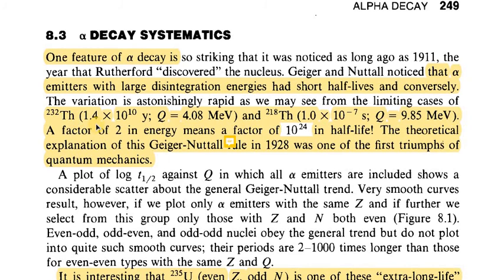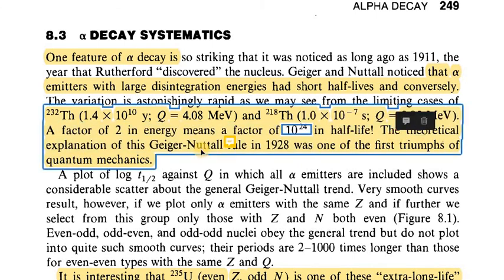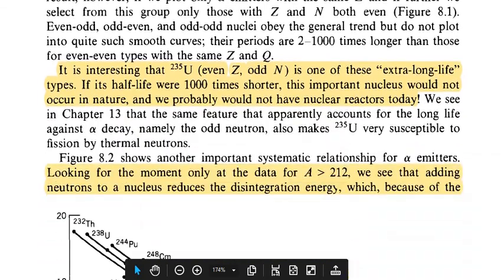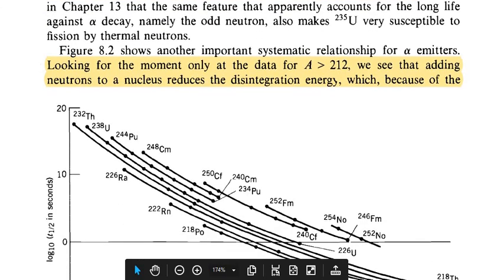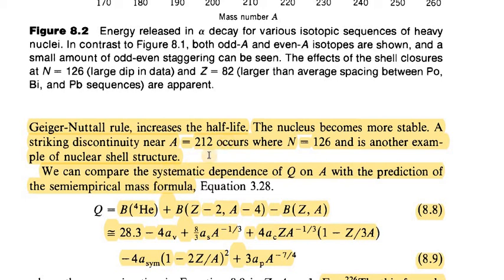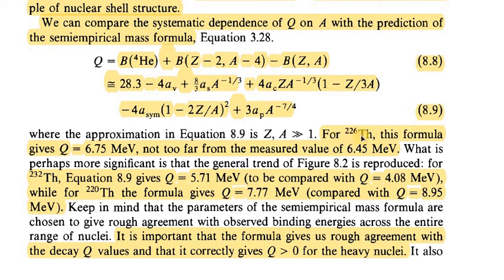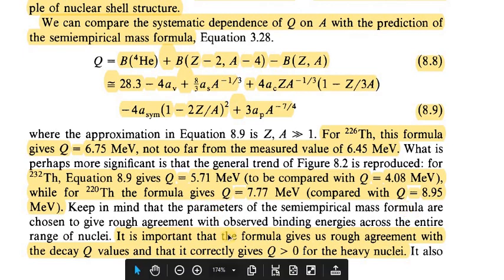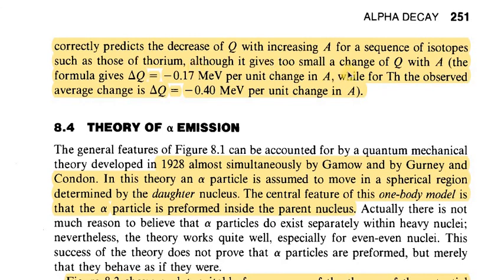core alphadecay process3-22-07-2020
Alpha decay process 3